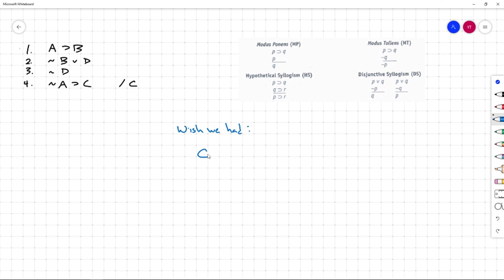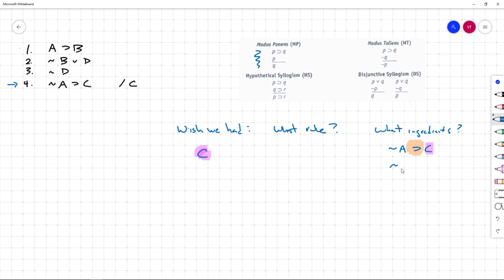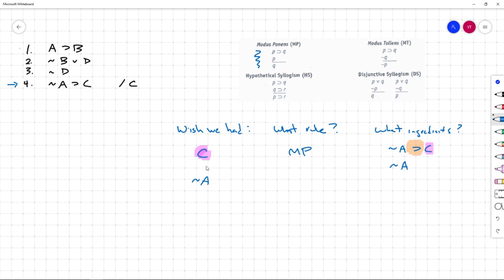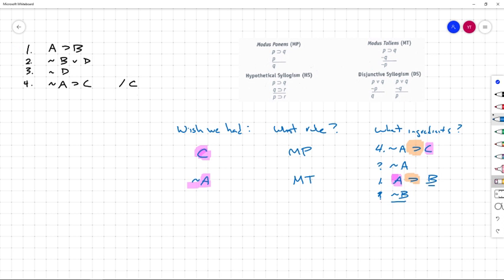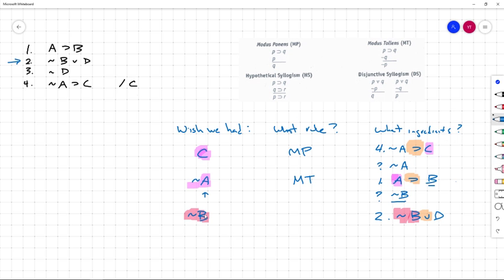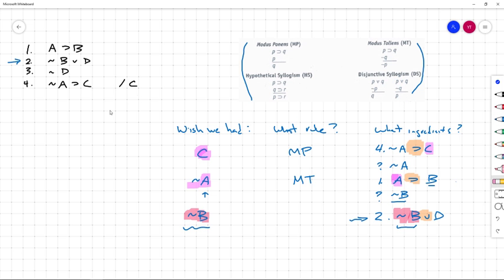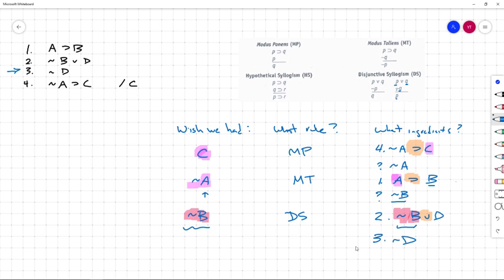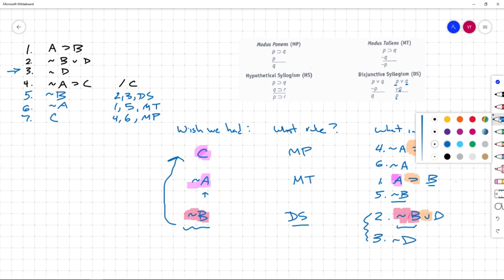Propositional Logic: Quiz 4 Question 8 (and a proof using the working backwards strategy)